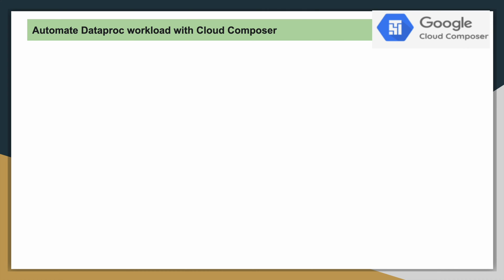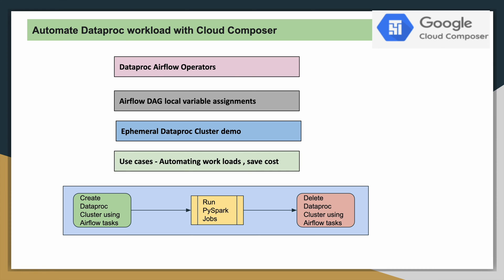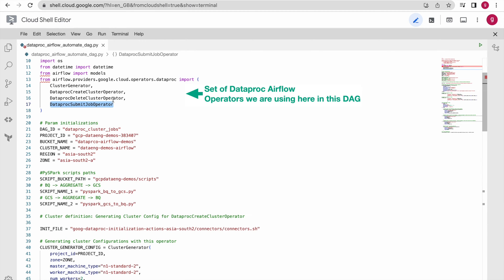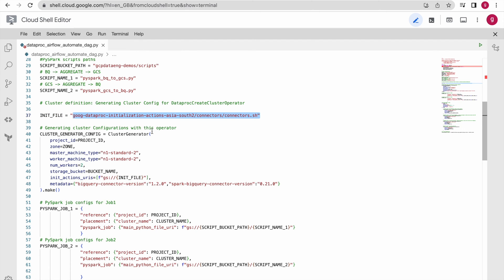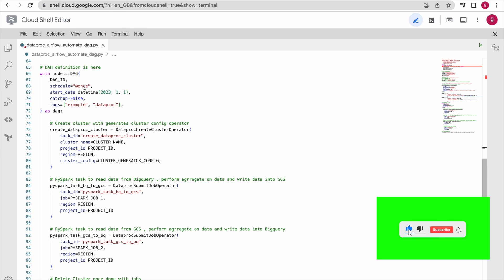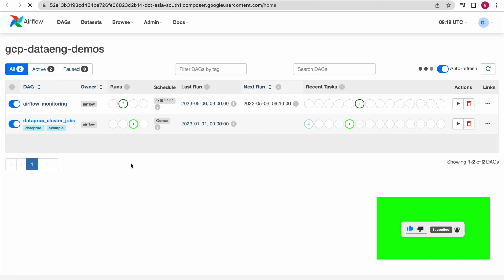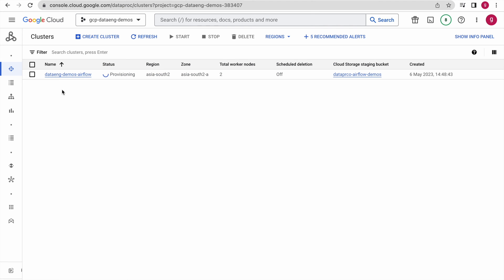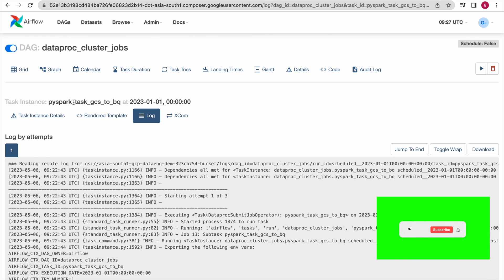Automate Dataproc workloads using Cloud Composer